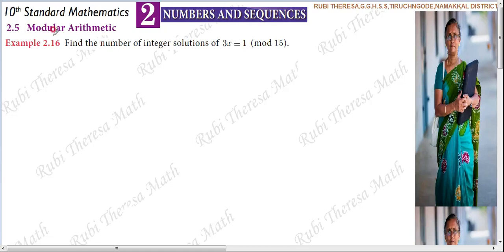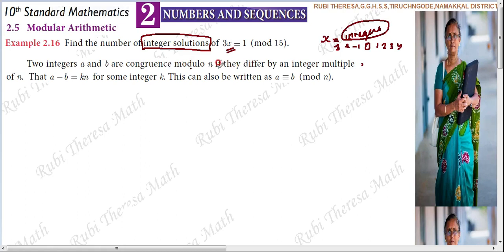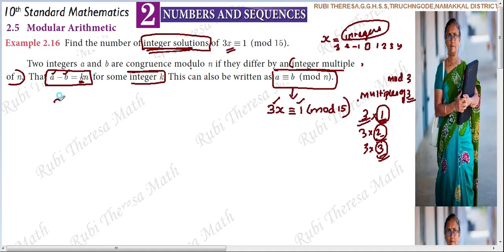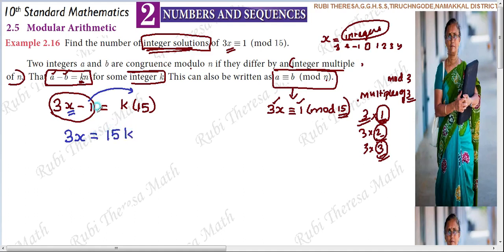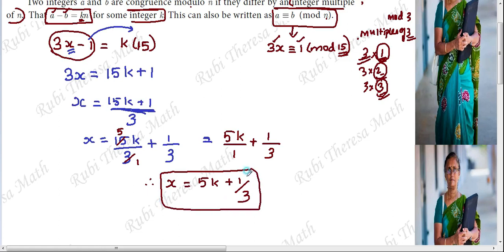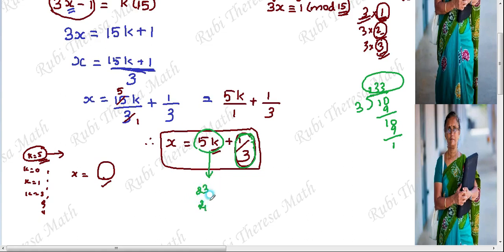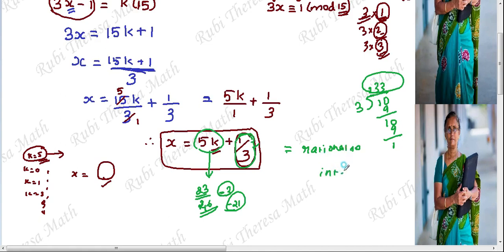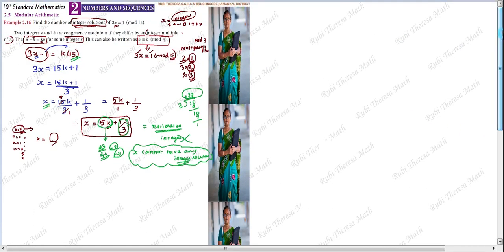10th Maths _Samacheer Kalvi _Numbers&Sequences _Modular Arithmetic _Example2.16